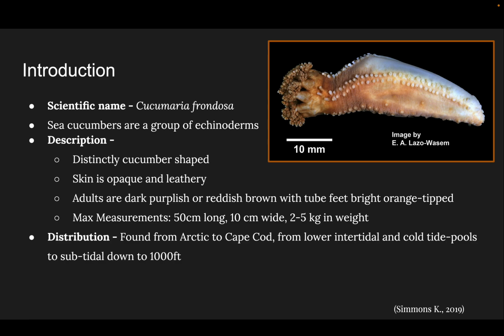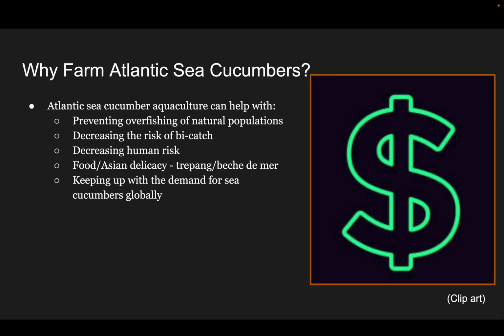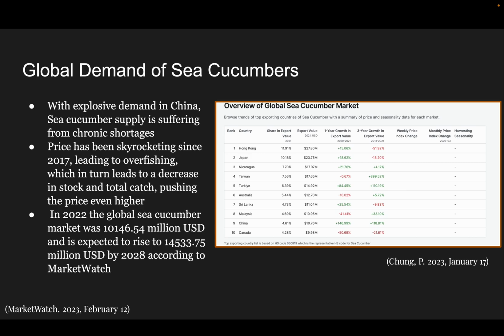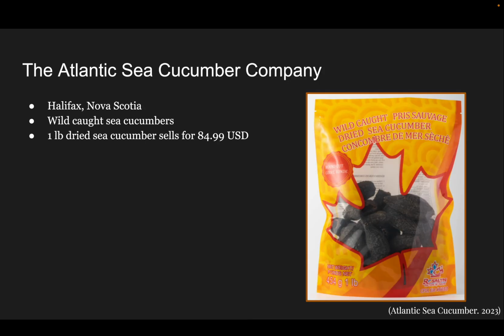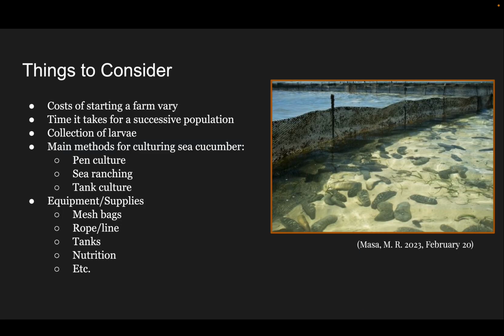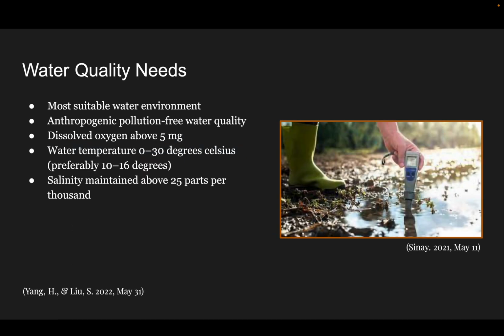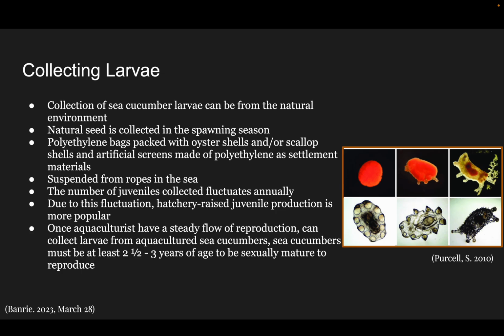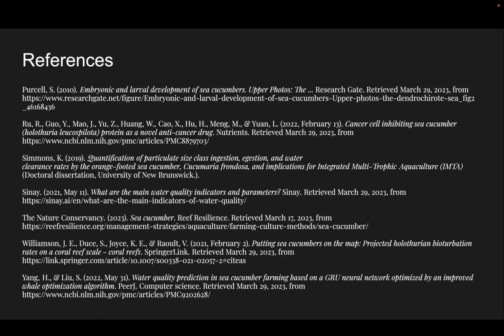Aquaculturing Atlantic Sea Cucumbers